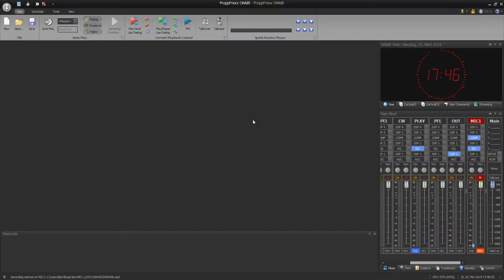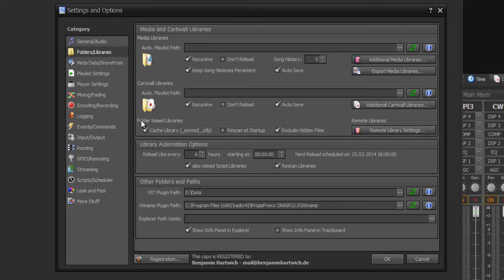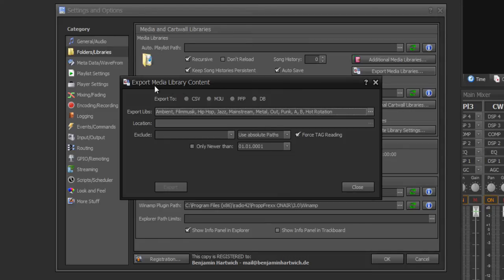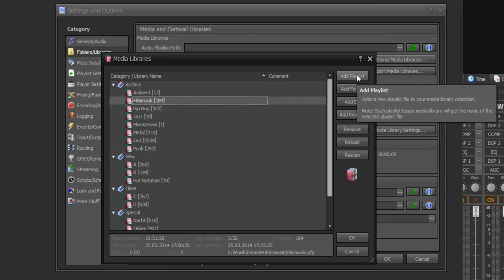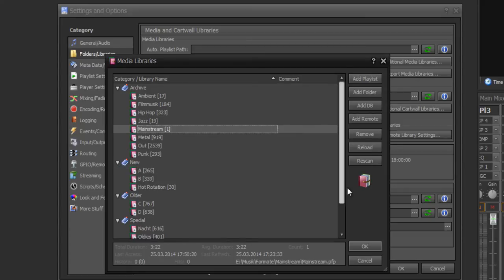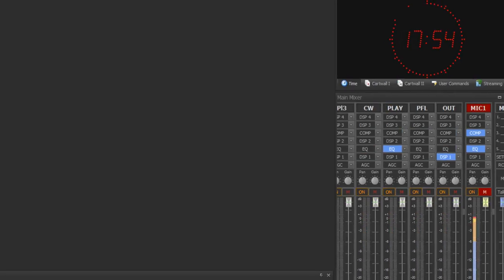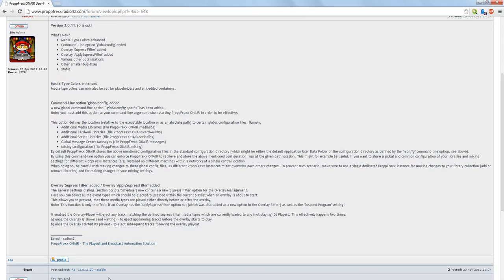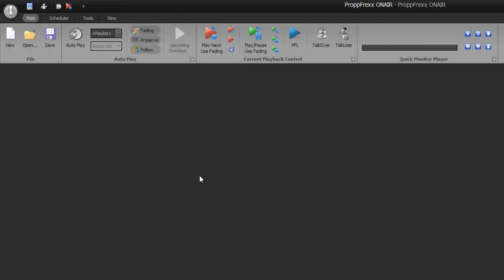Tutorial ProppFrexx On Air: Media Libraries (english)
I show you, how you can create media libraries with playlists and what are your possibilities with a network storage.